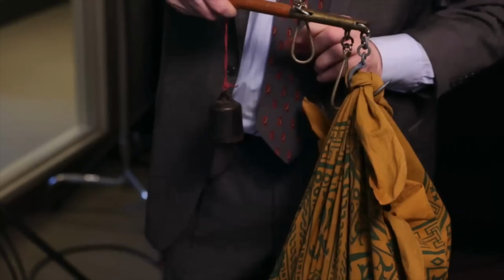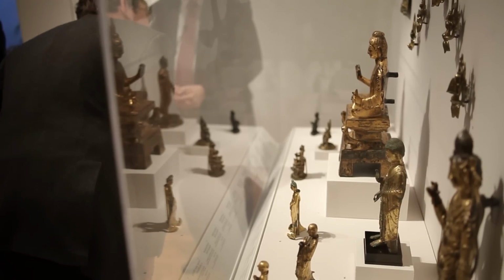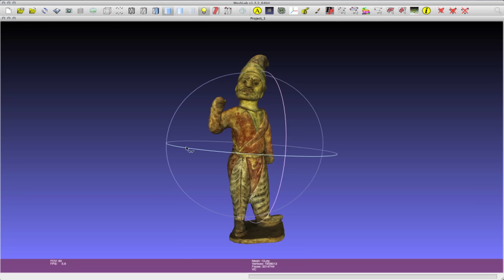ChinaX | Retrospective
to learn more about ChinaX!